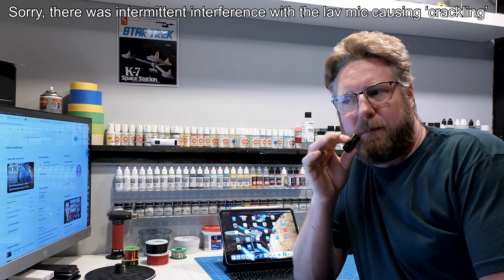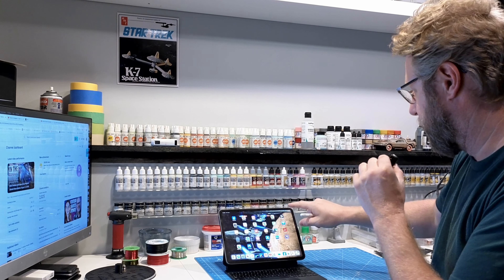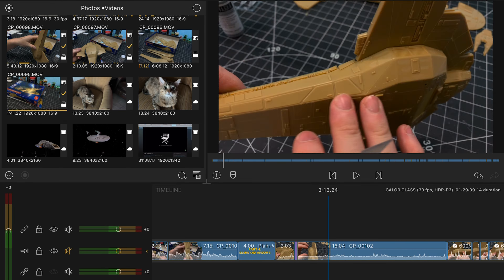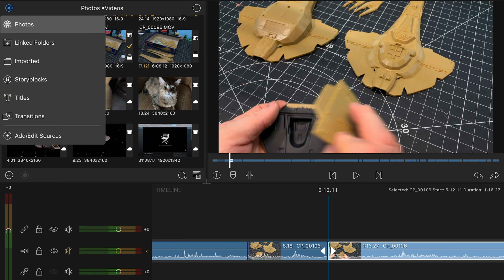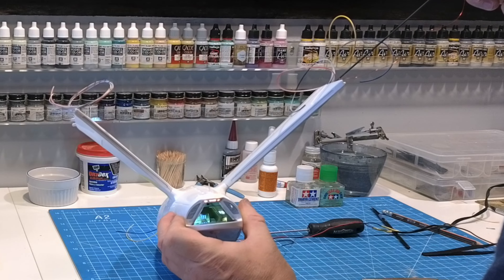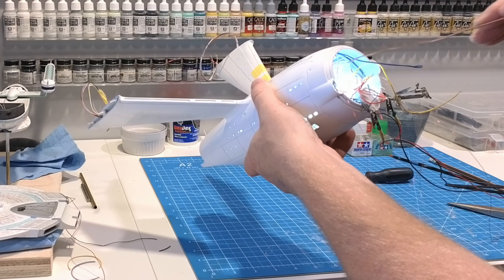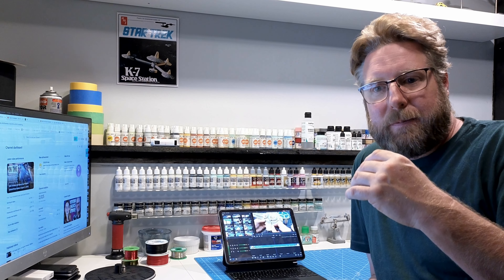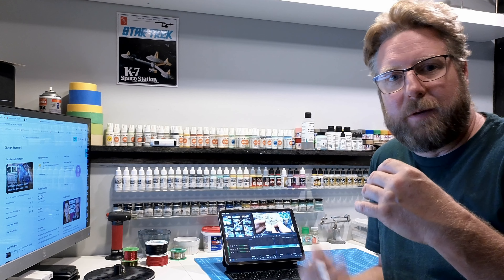My Content Creation Process and 'State of the Union' (Model Shop Update August 4, 2024)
What's up, Plastic Addicts?

After posting a new photo set of the Galor class I wanted to do a quick update that provides an overview of the tools I use and my work flow.

It's certainly not a deep dive, and that's something I may do in the future. A full beginning to end process.

JASON'S MODEL SHOP SOCIAL LINKS (@jasonsmodelshop)

ABOUT JASON'S MODEL SHOP

Welcome to the Jason's Model Shop Youtube Channel. I hope you enjoyed the video you just watched.

Jason's Model Shop all about the niche of SciFi Model Making. However, there's a secondary focus on Pop Culture, Movies/TV subjects. As well as look at Table Top Gaming subjects as well.

Jason's Model Shop is also the home of The SciFi Model Podcast. A show that features hobby news, topical discussions and in depth interviews with amazing guests. There's also the occasional panel discussion where we deep dive into a specific topic/subject.

Experienced builder or first time plastic assembler Jason's Model Shop, and the SciFi Model Podcast, have something for you!

A NOTE FROM JASON:

I love to share my knowledge with others via video. My build ups are presented, as often as possible, as tutorials. Describing, in detail what I've done and walking the viewer through the build process.

The model building process includes: Parts preparation, seam filling and smoothing, construction, painting, lighting, wiring & soldering, fiber-optics, kit modifications, Photo-etch parts, resin replacement parts, decals and much more.

I hope to inspire you to build that model you've always wanted to by providing the tips, tricks and techniques to help you Master your Models.

MORE FROM JASON'S MODEL SHOP